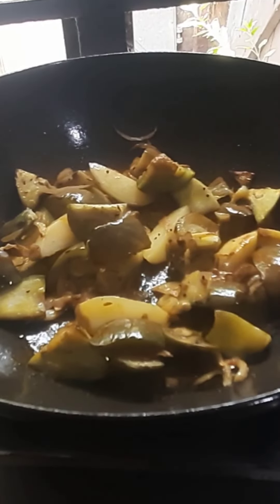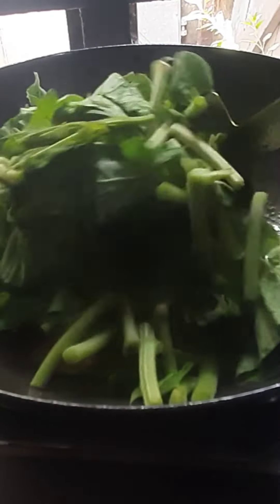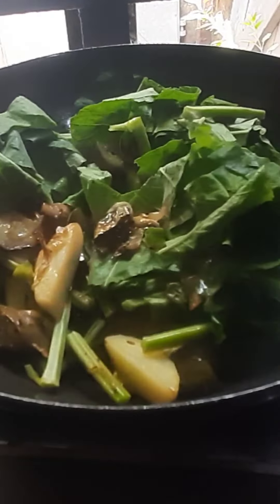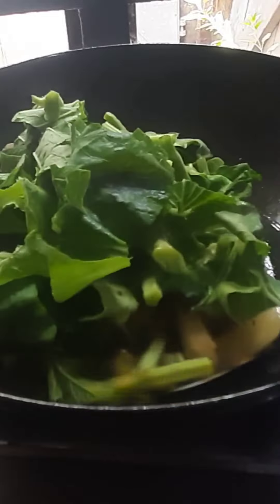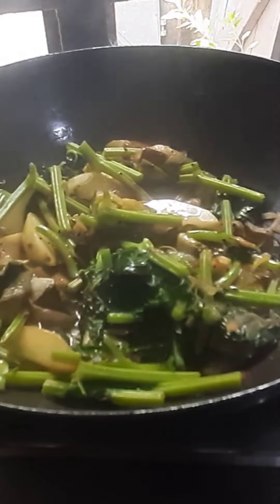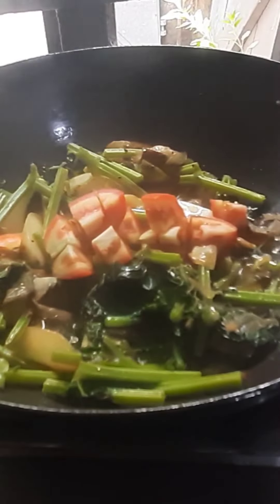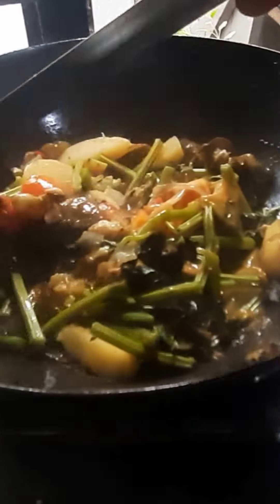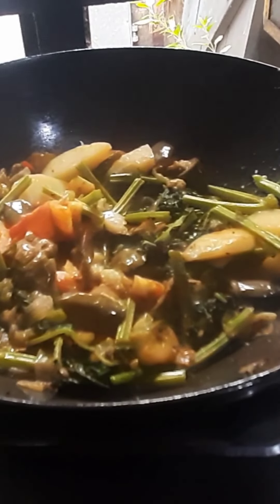lau saak recipe/ simple lau saak begun ranna ki bhabe korben? lau saak er torkari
How to make lao saak recipe.
bengoli recipe lau saaker torkari.
healthy Lau Shak recipe.
Lau shaker ghonto
How to cook Lauki ka saag.
Lau shak.
recipe of Lau shak.
bengoli style bottle guard recipe.
Lauki leaves recipe..
Lau shaker ghonto recipe लौकी का साग